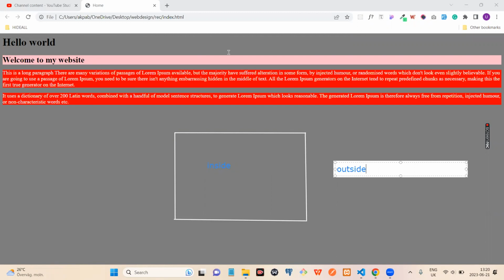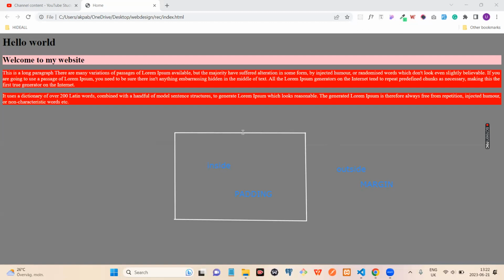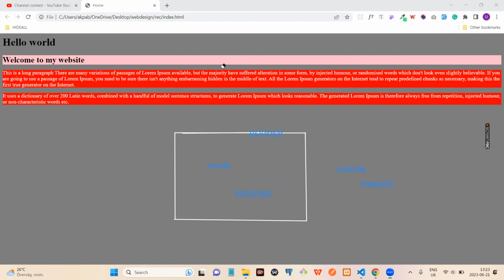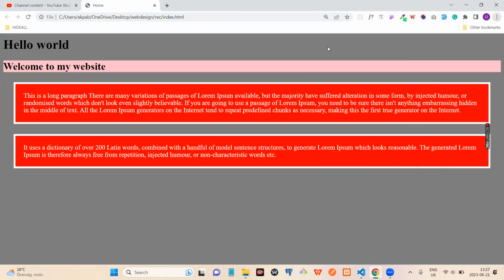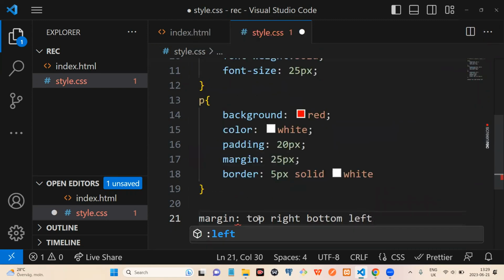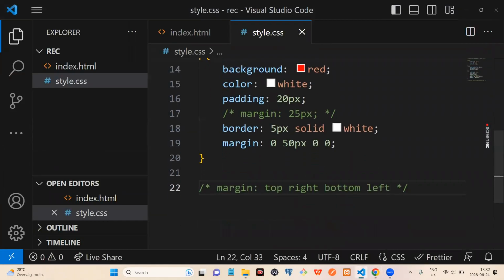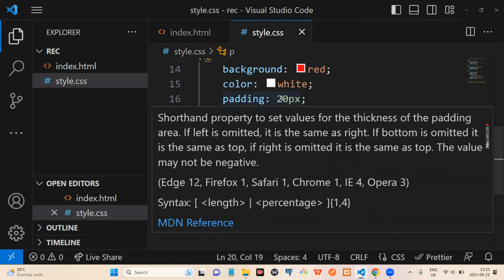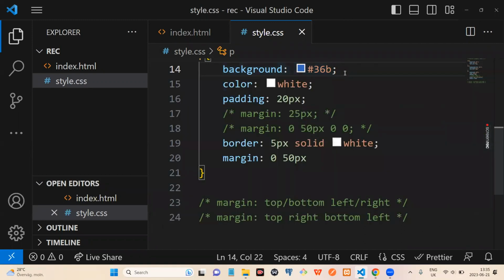4c. Explaining the Box Concept and more CSS Styling - Web Design with HTML and CSS